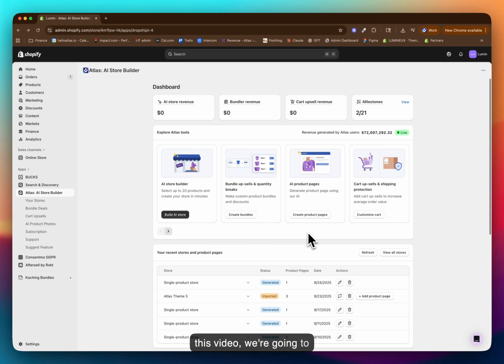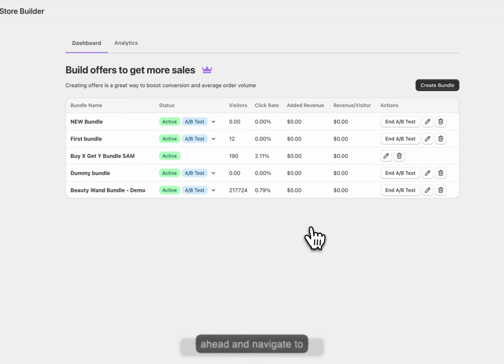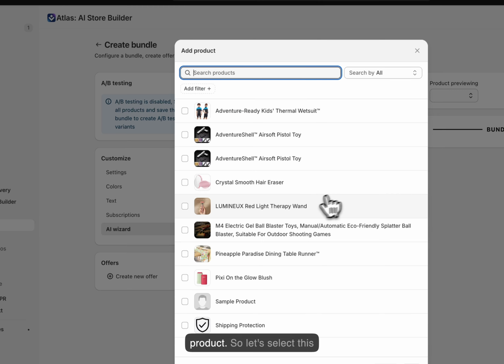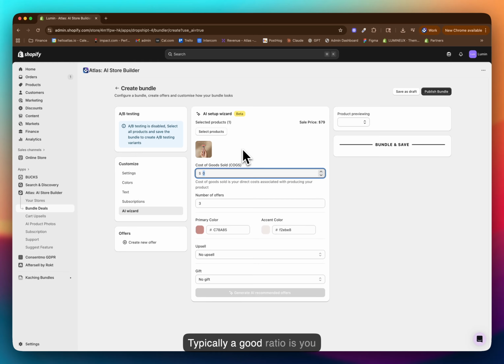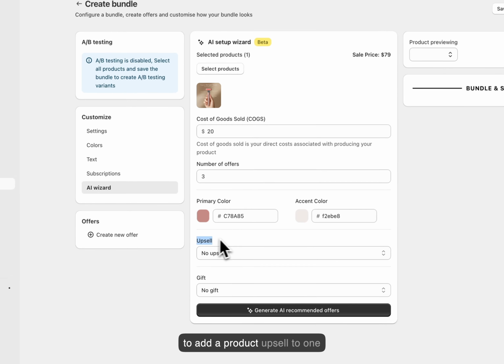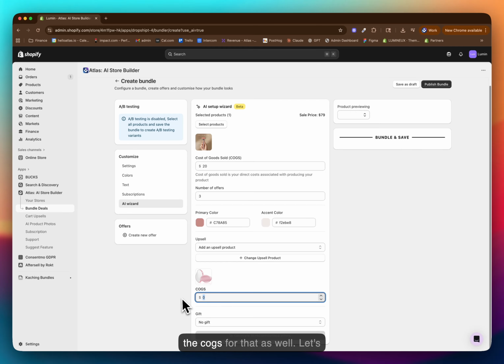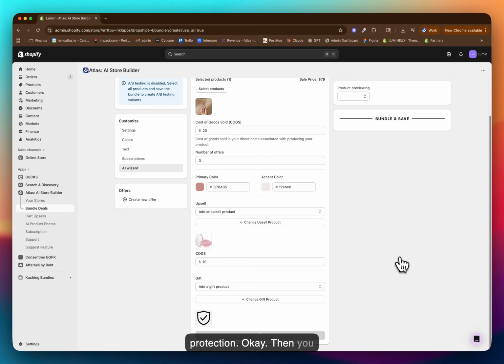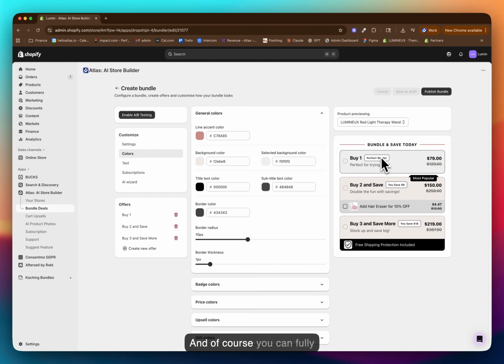How to Create Bundles Quickly with AI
90-second tutorial on using AI to create high-converting bundle offers instantly. Stop wasting hours on bundle setup - let Atlas AI do the heavy lifting.

Quick tutorial covers:
✅ AI bundle generation in seconds
✅ Automatic pricing optimization